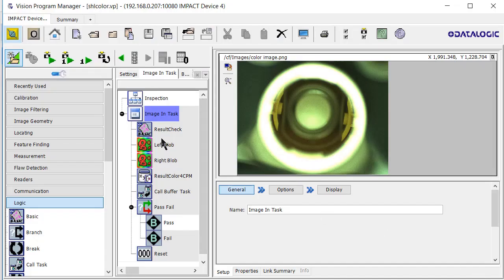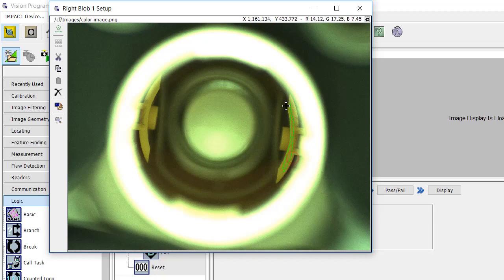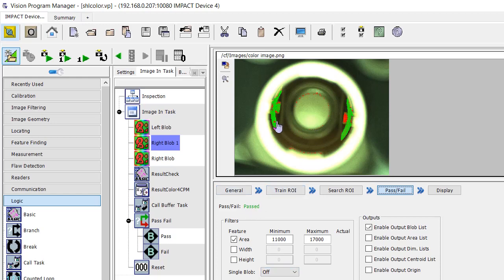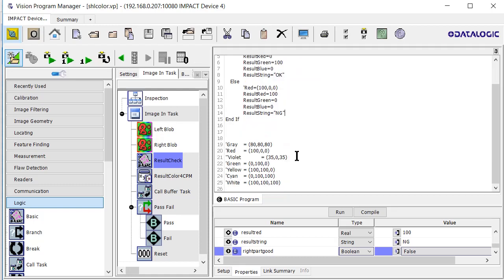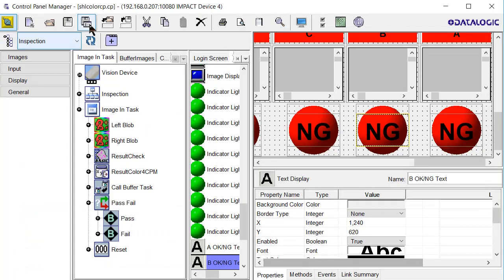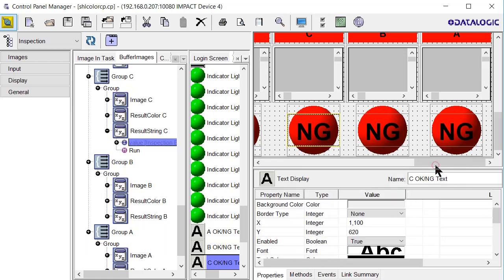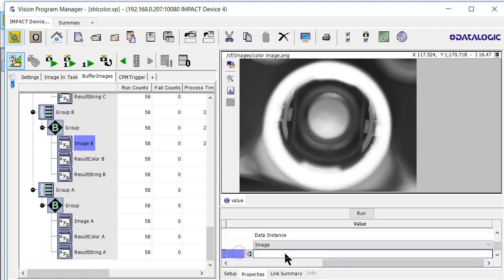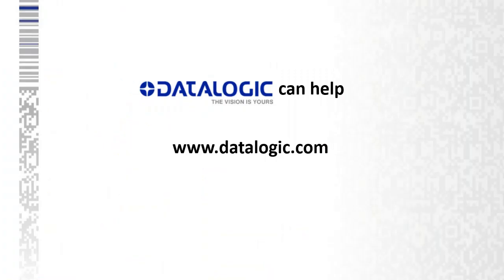VPM Basic Tool & CMP Linking